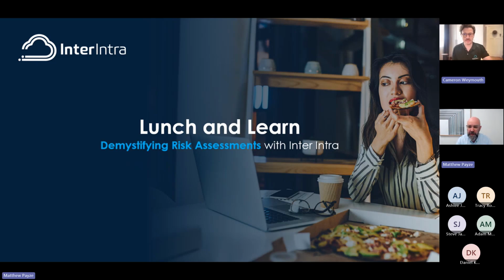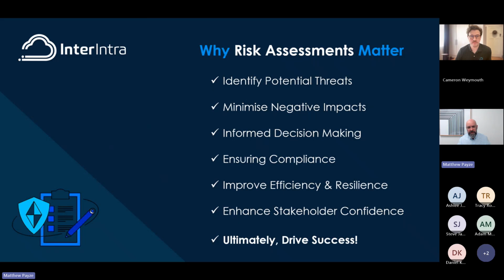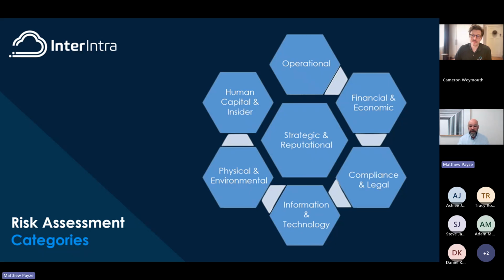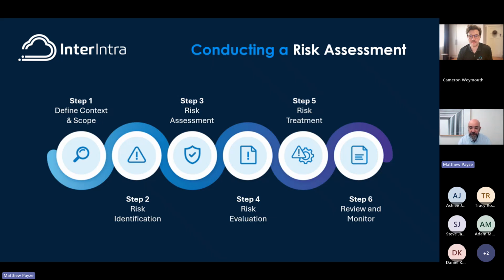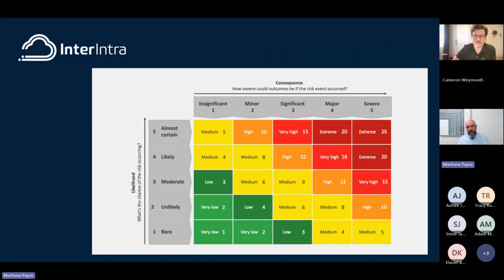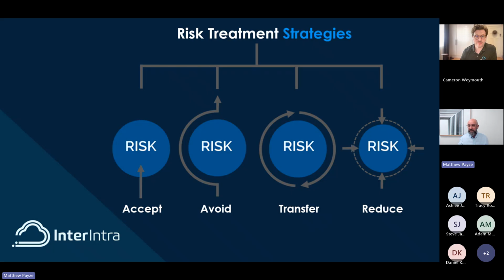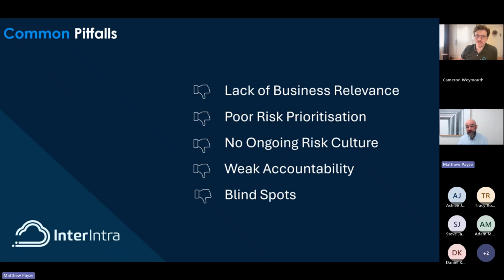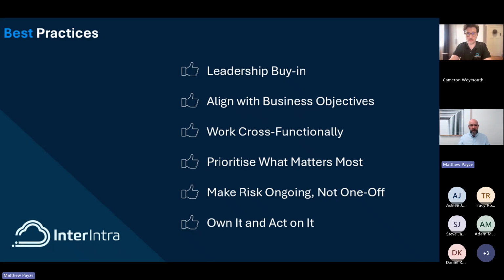Lunch & Learn Demystifying Risk Assessments with Inter Intra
Are you in a leadership role or a business owner who has heard of a Cyber Risk Assessment, however are not really sure what they are, how they work or where to start?

It’s something many SMBs overlook - but without a clear strategy, cybersecurity efforts can quickly become reactive (and expensive!)

Join Inter Intra, South Australia’s trusted IT experts where our Head of Cyber Security, Matt Payze, and Solutions Architect, Cameron Weymouth, will break down the what, why, and how of risk assessments in a way that’s practical and actionable.

Whether you’re in IT, compliance, security, or leadership, knowing how to identify and manage risk is critical for staying secure and compliant.